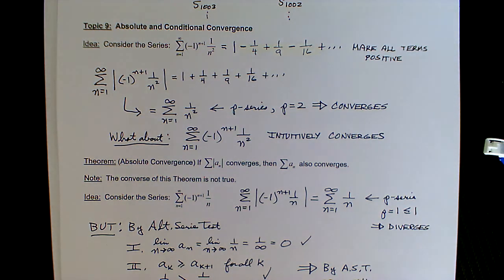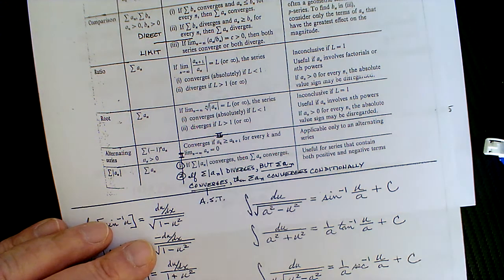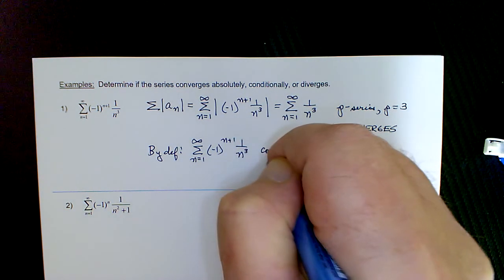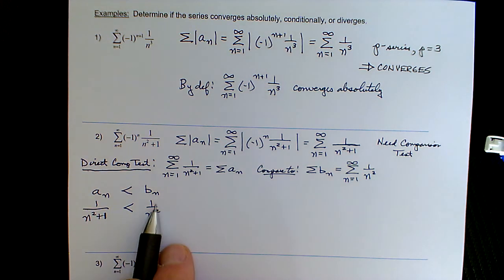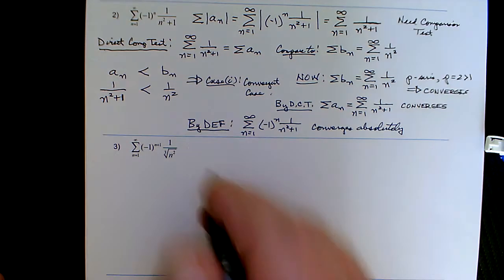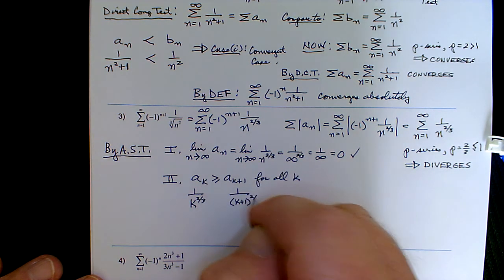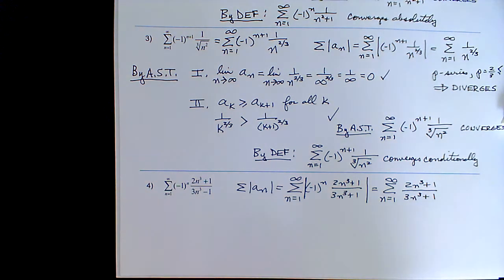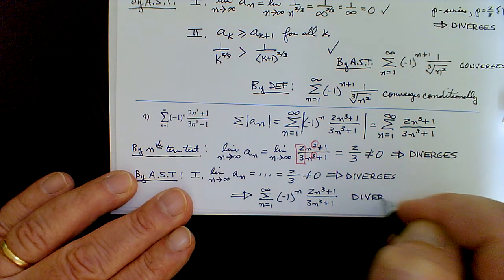121 Exam IV Topic 8 and Topic 9 Part II Video Lecture